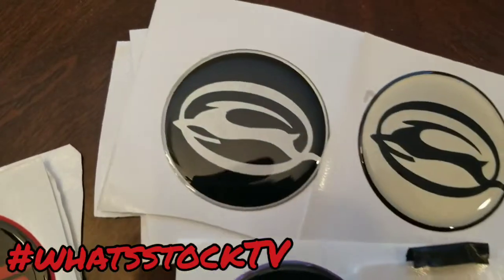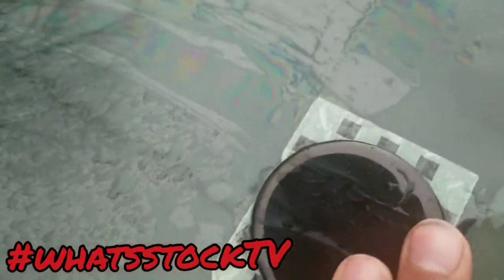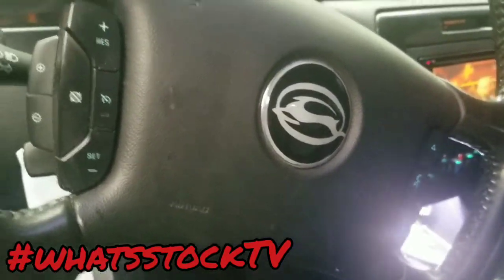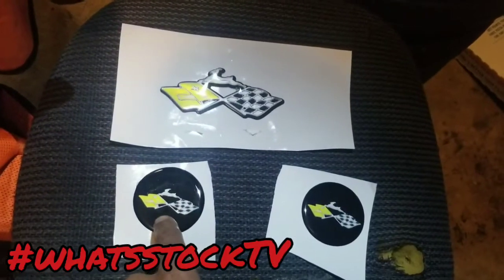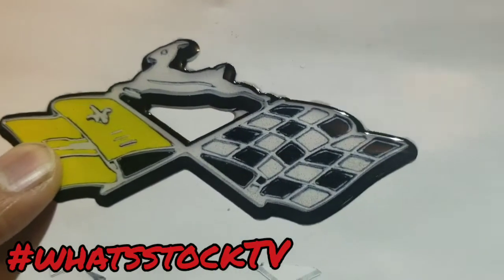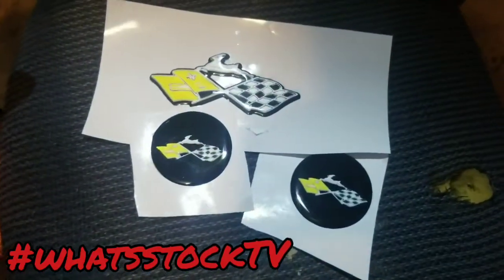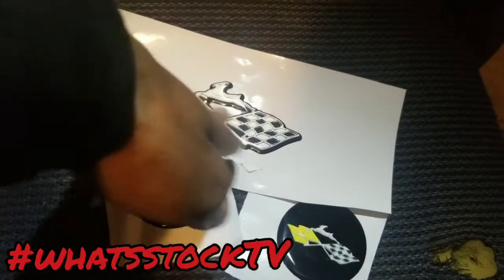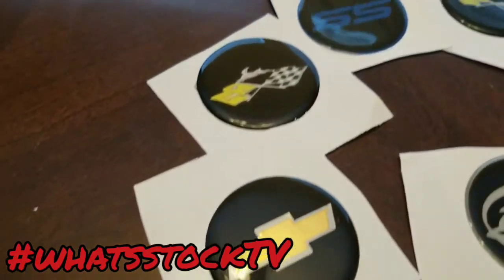New Impala Steering Wheel Emblems Update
So I finally decided to try the print then cut feature on this cricut and it worked out pretty good. I'll slowly start adding some products to go along with the steering wheel emblems and may start doing some custom exterior emblems/badges.

here's a link to the original steering wheel emblems